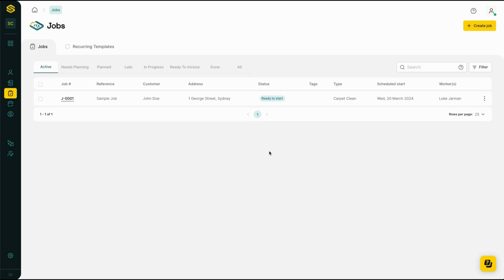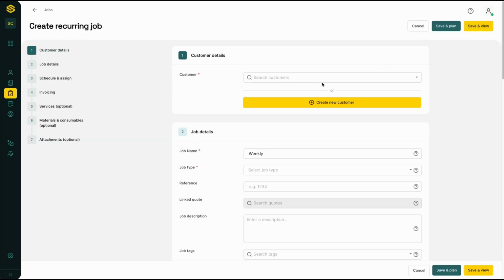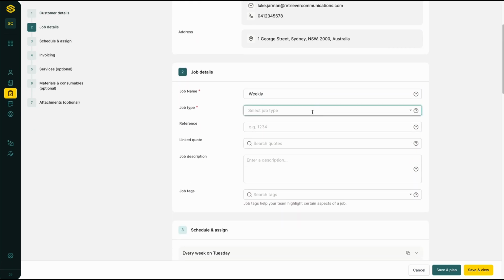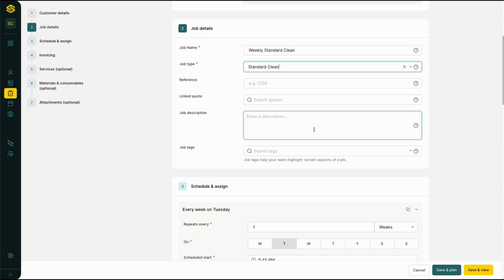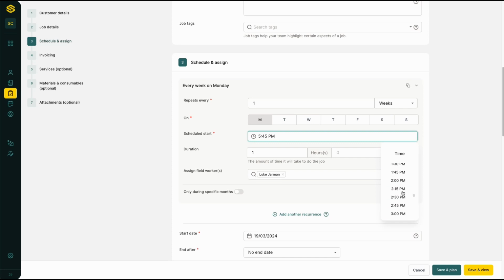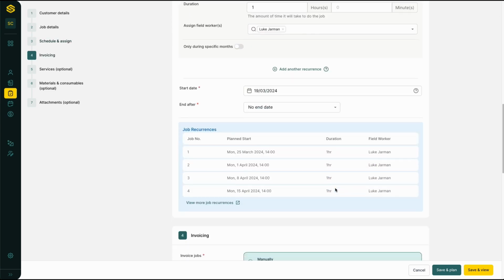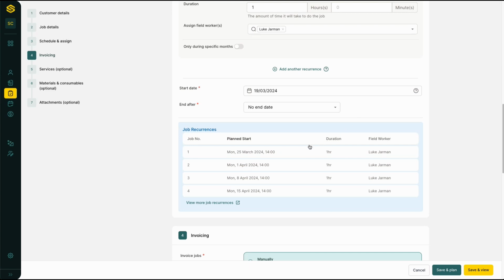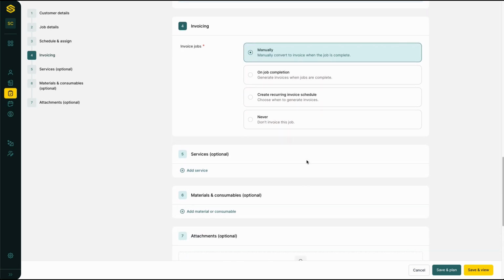How to Set Up a Recurring Job Template in Servis Software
Welcome to our concise tutorial on setting up a recurring job template in Servis Software! 🔄 If you have jobs that occur on a regular basis, such as weekly, fortnightly, or monthly, this guide is perfect for you. Follow along as we walk you through the steps to streamline your recurring work processes.

What You'll Learn:
Navigating to the Jobs module
Switching to Recurring Templates
Creating your first recurring job template
Selecting a customer
Naming the job and selecting job types
Providing a detailed job description
Setting up the schedule and assigning workers
Configuring start and stop dates
Previewing your recurring template
Optional invoicing and adding services or materials

By the end of this tutorial, you’ll be able to create and manage recurring job templates with ease, enhancing your workflow efficiency.

Chapters:
0:00 Introduction
0:03 Navigating to Jobs Module
0:23 Switching to Recurring Templates
0:30 Creating Your First Template
0:33 Selecting a Customer
0:41 Naming the Job and Selecting Job Types
0:57 Providing a Job Description
1:03 Setting Up the Schedule
1:17 Assigning Workers
1:27 Configuring Start and Stop Dates
1:42 Previewing the Template
1:50 Optional Invoicing and Adding Services
1:57 Saving and Viewing the Template
2:03 Conclusion